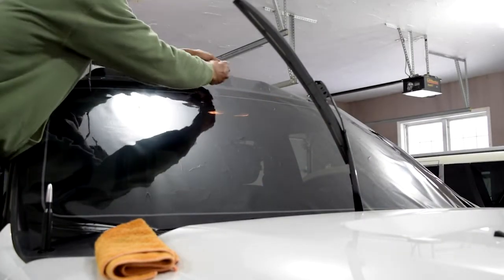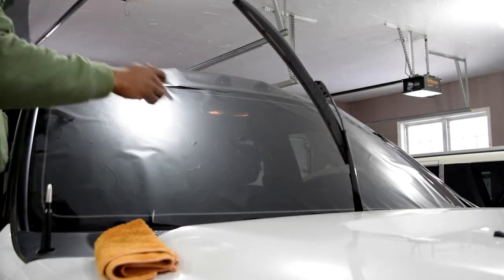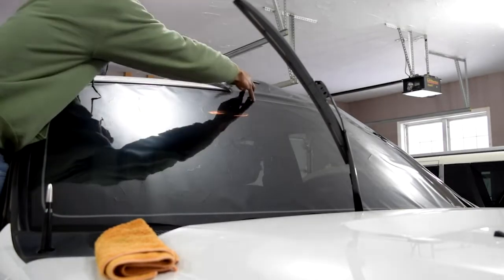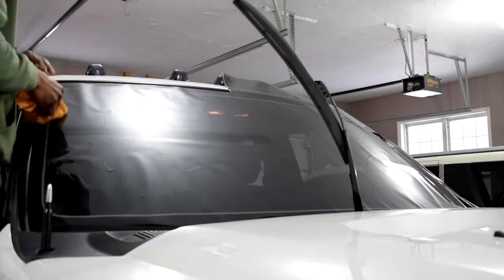Tinted Ford F350 with Vinyl Wrapped Bumpers and Grill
I Tinted and added Vinyl to this Ford F350 on the sides and rear.  This has a full tinted windshield and sides. The Bumpers and Grill have been Wrapped  with Avery Dennison Gloss White and the the Pillars have been wrapped with Avery Gloss Black to add the solid one window effect.  The vinyl wrapped bumpers and grill add a whole new look to this Ford F350.

Tint Tools
PORTER-CABLE Heat Gun, 1500-Watt (PC1500HG)
Wagner 0503070 FURNO 700 Digital Heat Gun
Steamer I use
Long Handle Auto Bulldozer Squeegee
Knife I use
Spray Bottles I use
Microfiber towels
Blue max Squeegee
Olfa Blades
Square Blades
Deluxe Easel for mibile
Silver Sharpie
Yellow Squeegee
Stroke Doctor Style Squeegee
Felt Squeegee
Small hand Squeegee
Lil Chizler
Porter Cable Heat Gun

Filming Equipment I use:
Moukey MCM-1 SmartPhone/DSLR Camera Microphone
EACHSHOT Q-Ring Hot Shoe Adapter for Zhiyun Smooth Q
Smooth Q Gimbal
Smooth 4 3-Axis Handheld Gimbal Stabilizer
Nikon D3300 DSLR
TAKSTAR SGC-598 Microphone

How to Remove Old Bubbling Window Tint and Replace with New Window Tint | Dirty Messy Job!